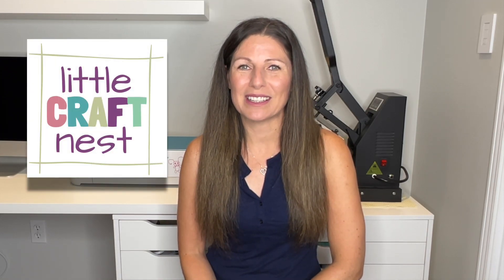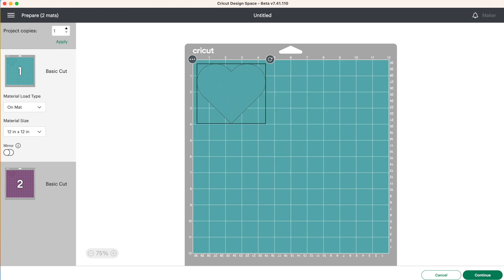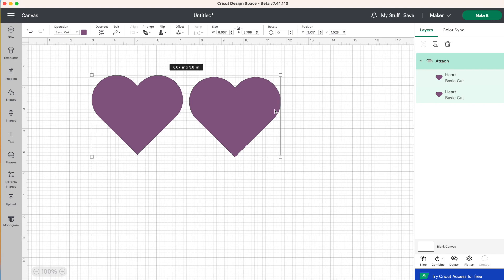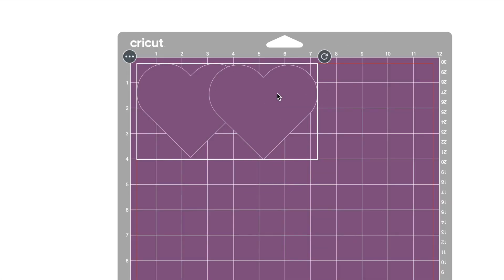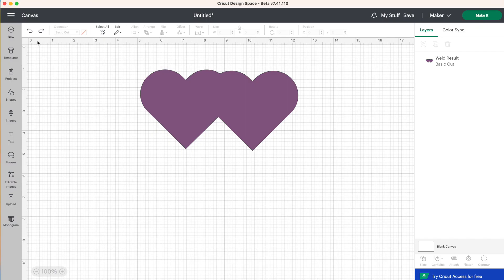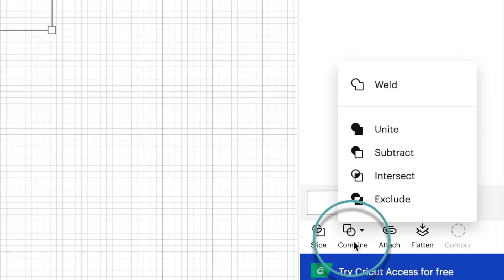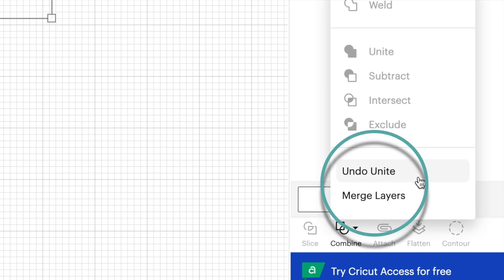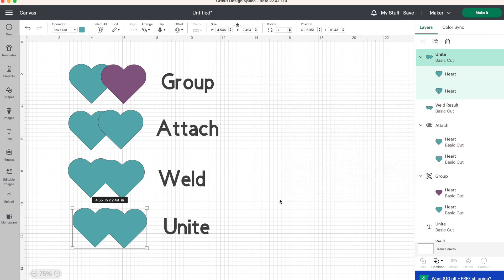All About Group, Attach, Weld & Unite in Cricut Design Space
Features in Cricut Design Space like Group, Attach, Weld and Unite can sometimes be confusing for new users. In this video I will explain each of these features using a fun analogy so that you will remember them and soon be designing like a pro Cricut crafter.

Time Stamps
00:00 Group
01:34 Attach
03:34 Weld
04:53 Unite
06:30 Review